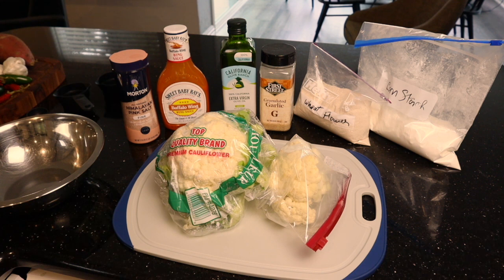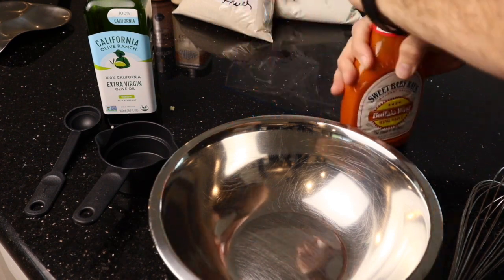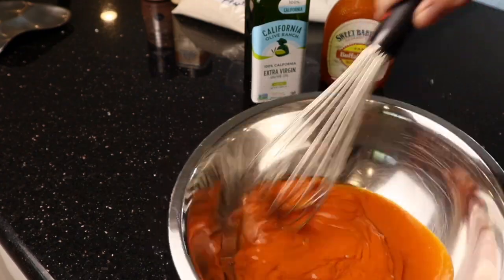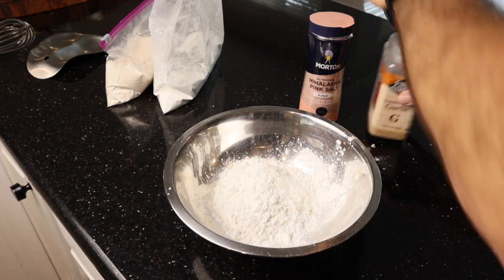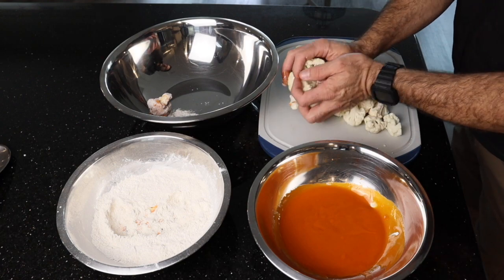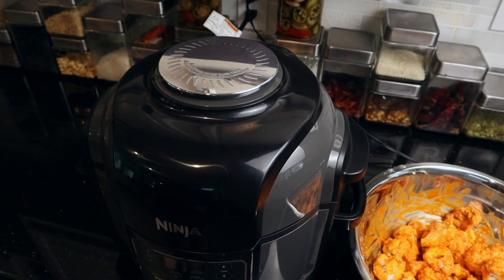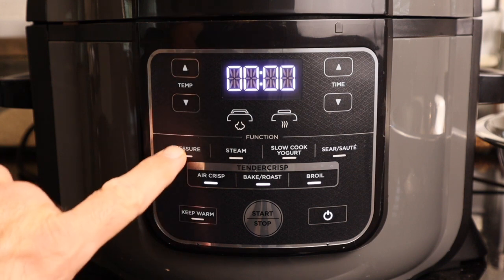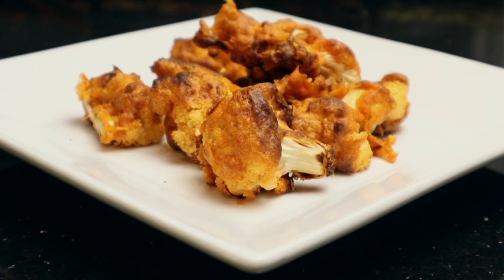Game Day Buffalo Cauliflower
Buffalo Cauliflower out of your air fryer is a quick and easy delicious healthy alternative to chicken wings on game day!